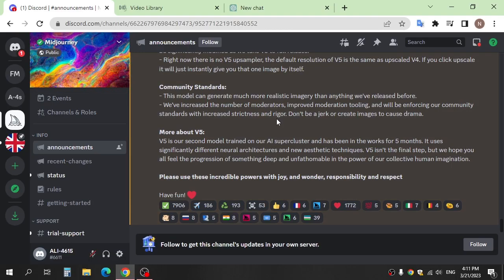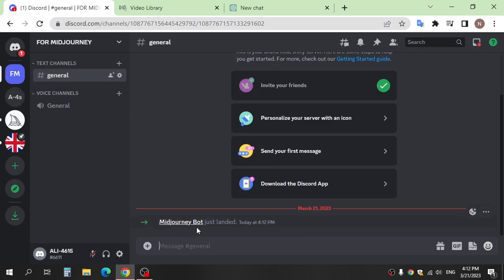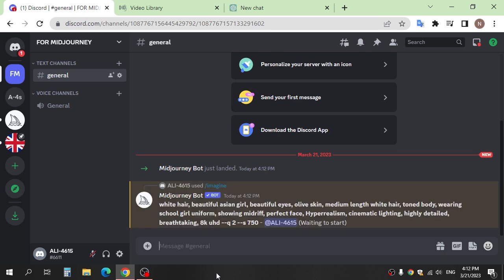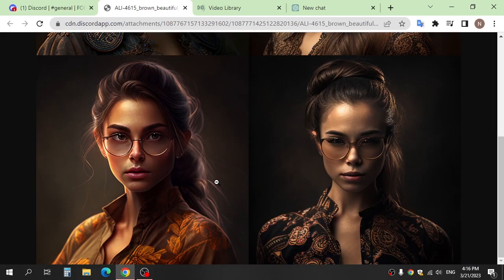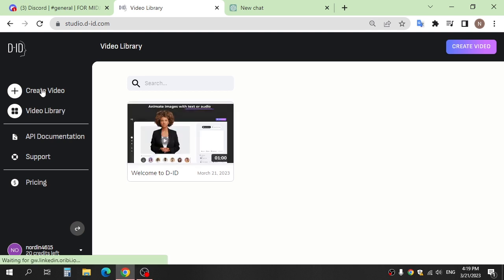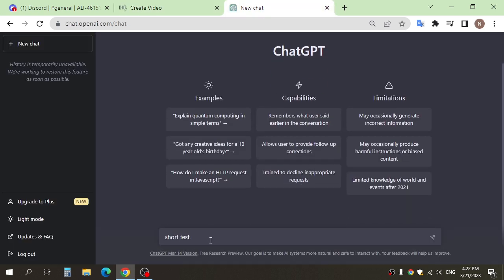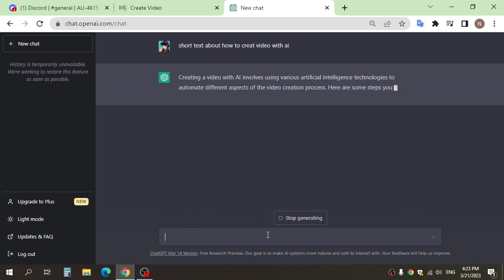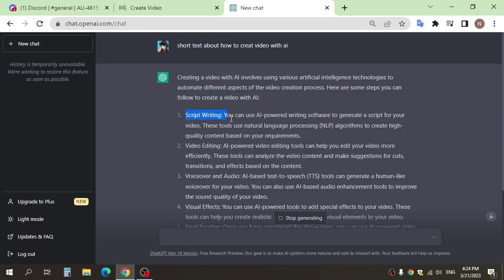AI Video Generator : Create Realistic Avatar Video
The Ultimate Guide to Generate Realistic AI Avatar Video

Looking for a simple and fast way to create a realistic avatar video? Look no further than the AI Avatar Generator! This innovative tool uses advanced artificial intelligence to generate lifelike avatars that can be customized to your liking.

With the AI Avatar Generator, you can create avatars for a variety of purposes, from gaming and entertainment to education and business. Simply input your desired features and preferences, and let the AI do the rest! You'll be amazed at how quickly and easily you can create a personalized avatar that looks just like you or the character you have in mind.

In this video, we'll walk you through the process of using the AI Avatar Generator, step by step. We'll show you how to select the right settings and options to create a realistic and engaging avatar that you can use in all kinds of content. Whether you're a content creator, a marketer, or just someone who loves playing with avatars, the AI Avatar Generator is the perfect tool for you.

So why wait? Check out the AI Avatar Generator today and start creating amazing avatar videos that will wow your audience and take your content to the next level!